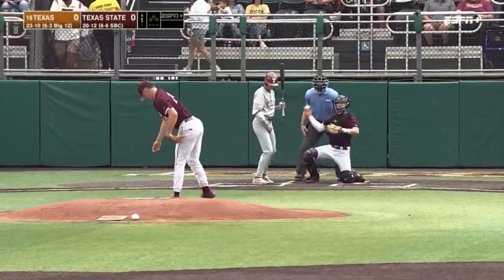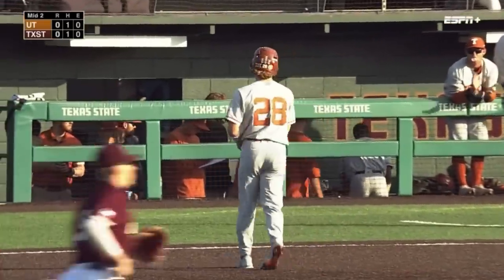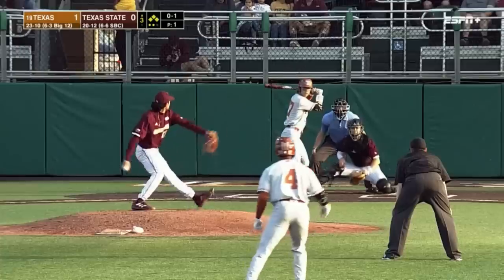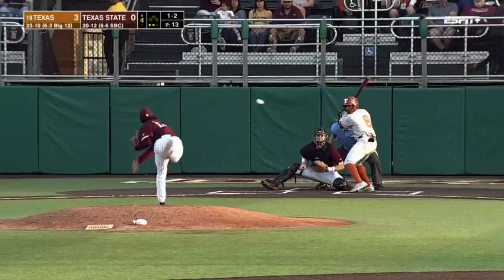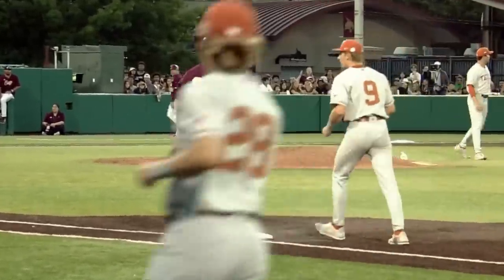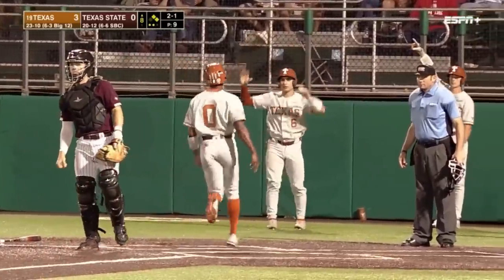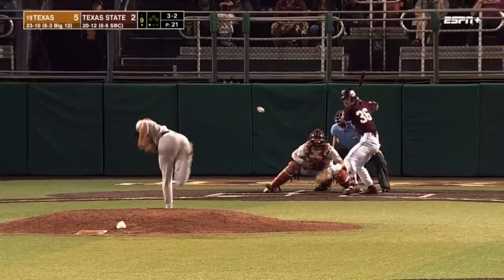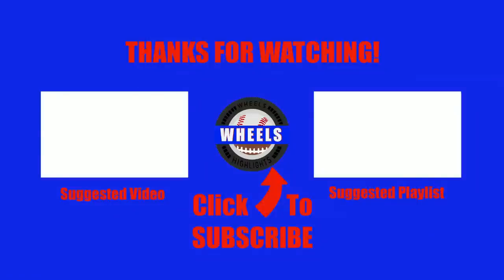#19 Texas vs Texas State Highlights | 2023 College Baseball Highlights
Texas Baseball and Texas State Baseball played a Monday midweek game in the 2023 College Baseball Season.